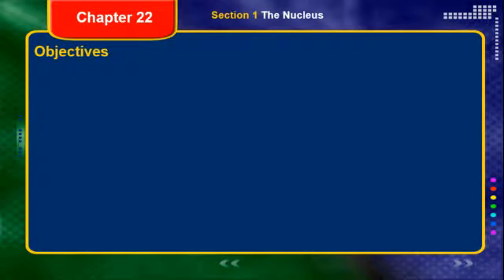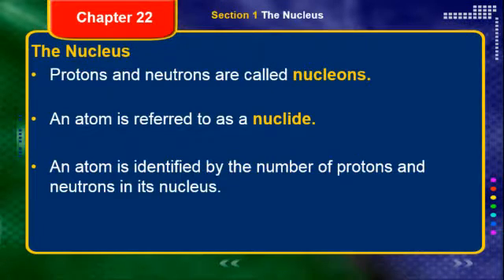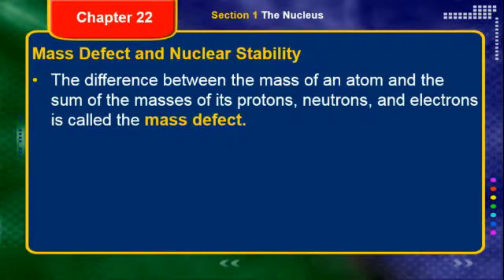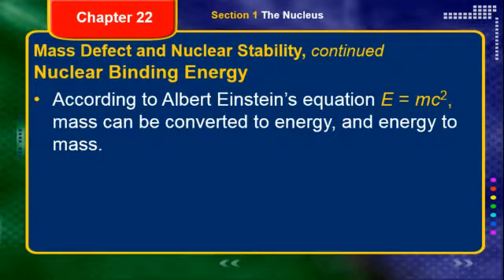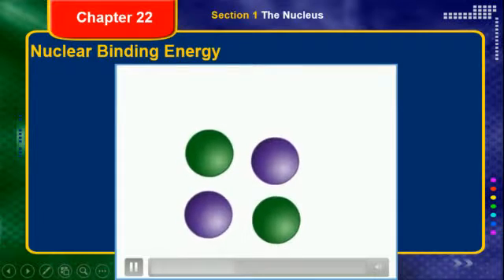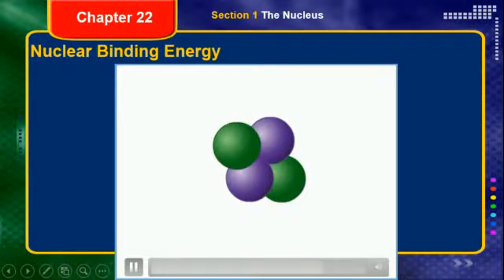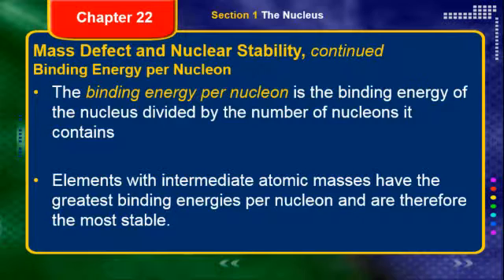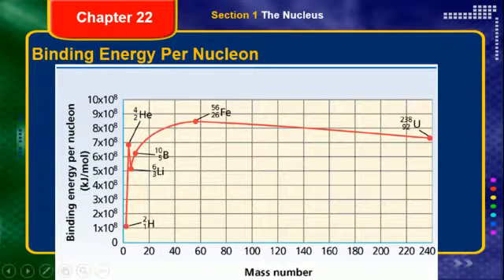Chem Ch 22-1 Video Lecture 1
In part one of this two part lecture, we discuss how to properly represent nuclides as well as define and relate mass defect and nuclear binding energy as the refer to nuclear stability.